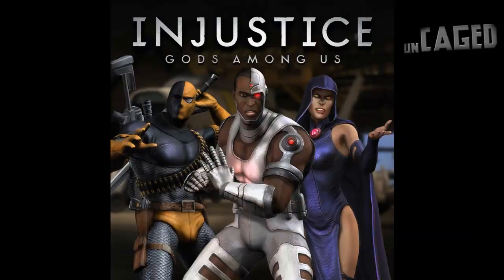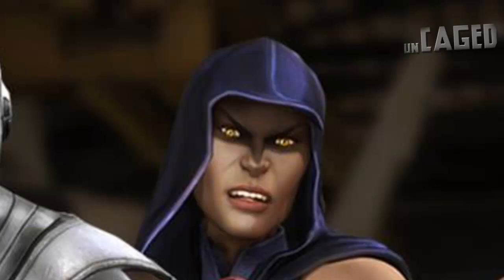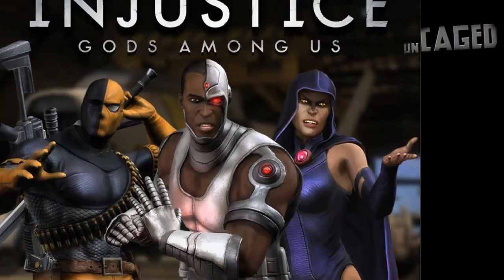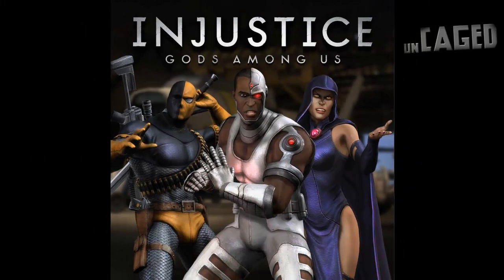Injustice Gods Among Us: Teen Titans DLC Skins Pack!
This pack comes out May 7 also Lobo comes out May 7 too so download both :) Leave a comment down below telling me what your favorite skin is out of this pack and telling me who you guys think the last character is in the BAD GIRLS pack.